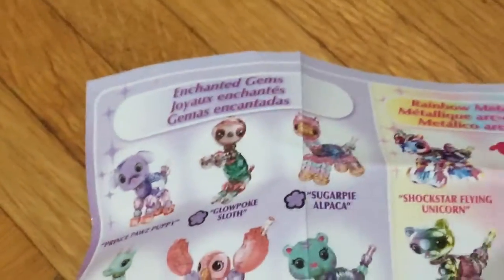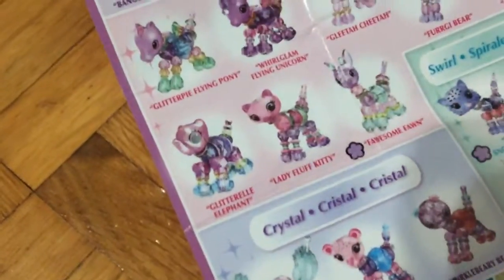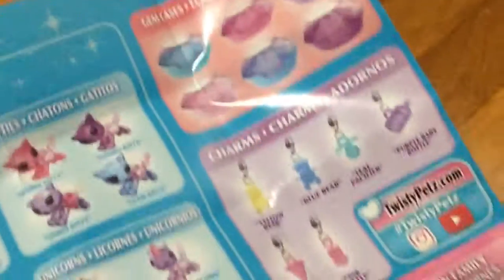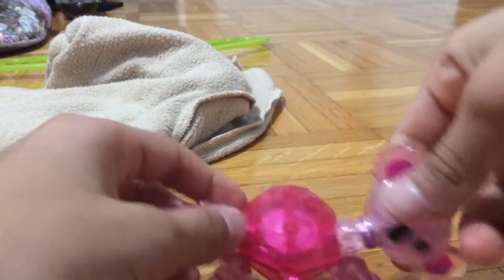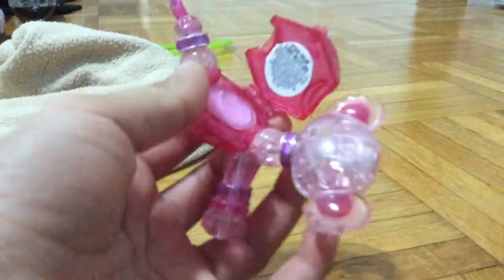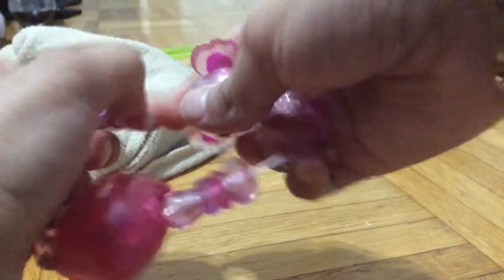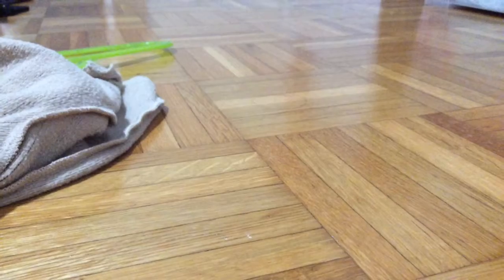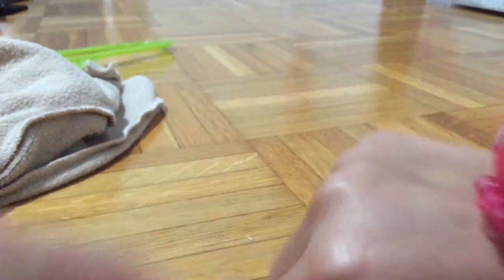Let's open a NEW twisty pet!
Opening a new twisty pet